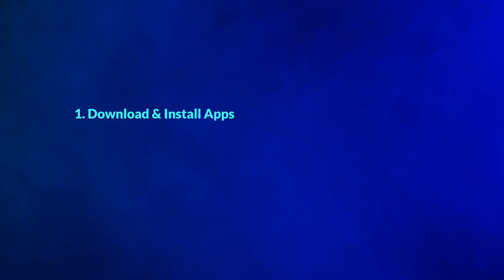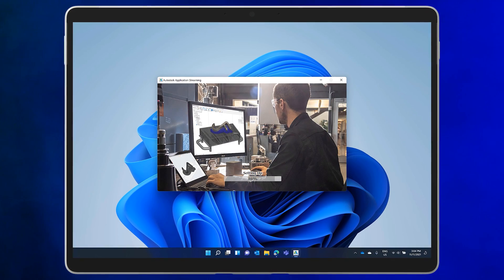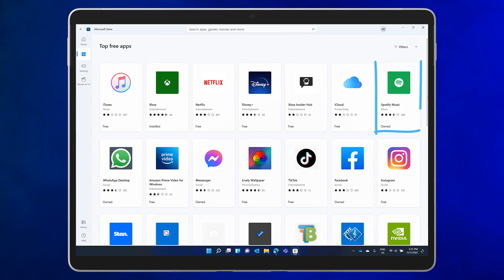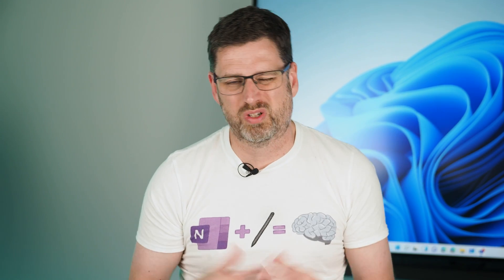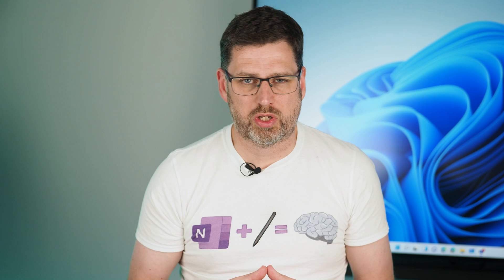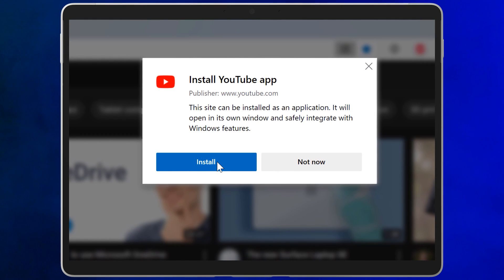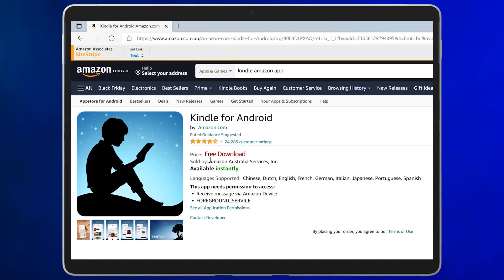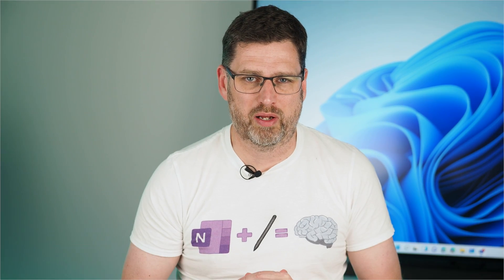How to Get APPS on WINDOWS 11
In this video I discuss three ways you can get apps on Windows 11. Sometime in 2022, we expect a fourth way to be made available.

0:26 - 1. Download and install apps
1:05 - 2. Visit the Microsoft Store
3:40 - 3. Install progressive web apps (PWAs)
4:06 - 4. Download Android apps via the Amazon Store